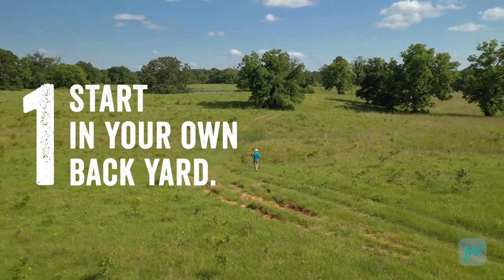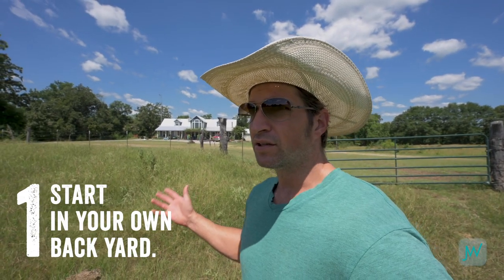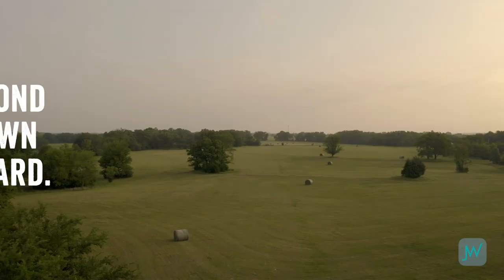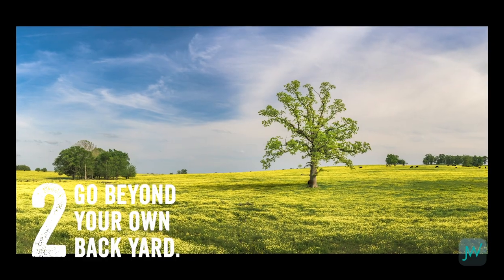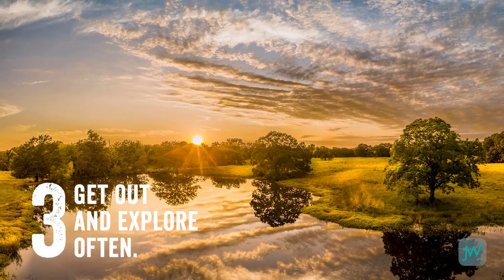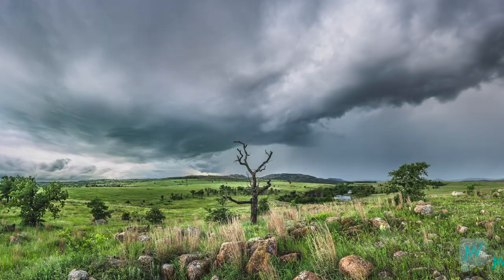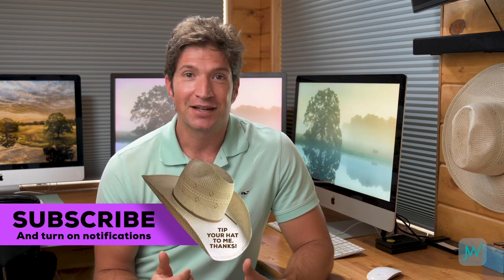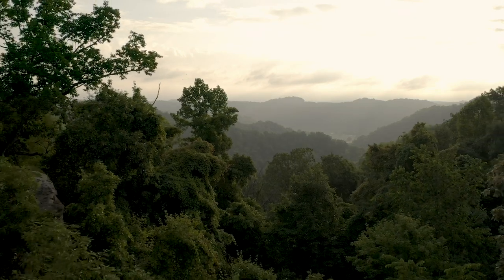Photography Locations Near You - 7 tips for finding great shots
Yes there are great photography locations close to where you live! No matter where you call home, I'll give you 7 tips to help you find wonderful places to shoot landscape photography close to home. Just watch out for snakes... Come on out on a location scout with me!

It's true that we can't all live within driving distance from the mouth of Yosemite valley. But if you know what to look for and are patient, you can get out and find interesting locations for your landscape photography,  perhaps within walking distance, or at least within a short drive from your home.
Location scouting can be a ton of fun too, and the rewards are incredible! Go behind the scenes on a location scout with me in this episode and I'll show you what I found in my neck of the woods.

The 7 tips I discuss will give you an edge and confidence the next time you go out searching for that next amazing photography composition. I love questions too.

Here are some of my favorite links:

Great Nikon starter Kit

My MAIN Camera: The Nikon Z7 with 24-70 f-4 lens

MY 2nd Camera: The Nikon Z6 with 24-70 f-4 lens
(I use the z6 more than the z7 for astrophotography though.)

My wide angle lens- Nikkor Z 14-30 f-4

Canon Starter Kit

Sony starter kit

My favorite small backpack ever: Lowepro Tahoe BP 150

My MAIN backpack: LowePro ProTactic BP 450 AWII

Breakthrough Photography UV Filter

Breakthrough Photography Circular Polarizer

Breakthrough Photography ND Filter

Manfrotto Tripod

Giottos Rocket Air Blower

Microfiber Cleaning Cloths